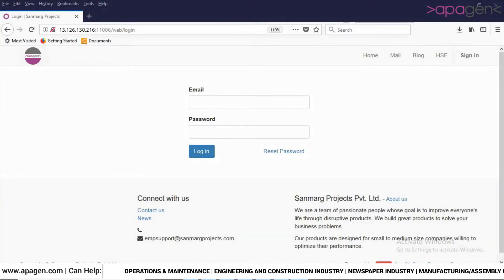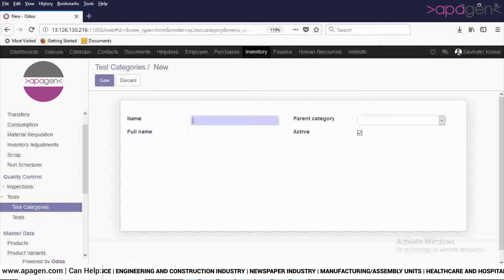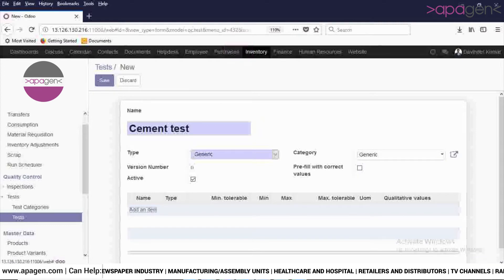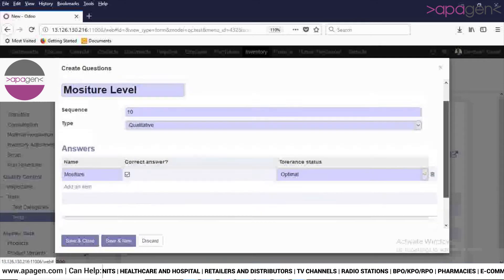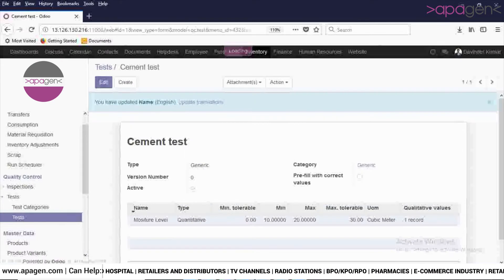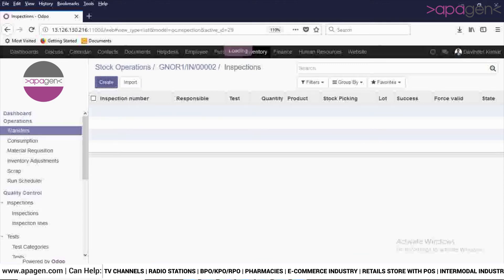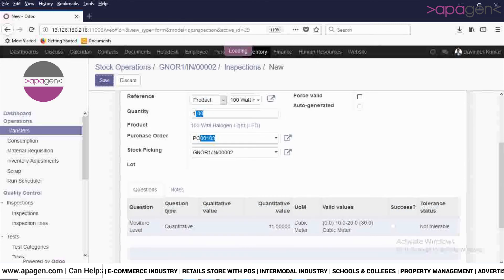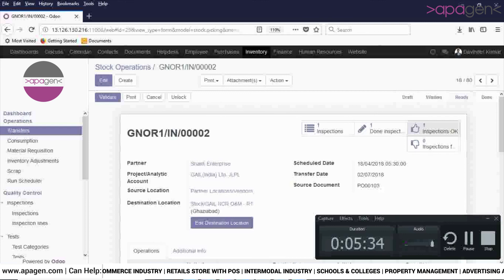Odoo Demo - Quality Inspection | Apagen Solutions Pvt. Ltd. (Odoo Service Provider)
In this video we are going to demonstrate how to do the Quality Inspection in Odoo